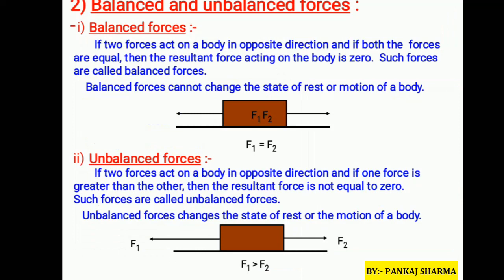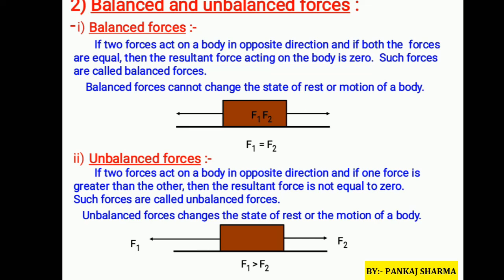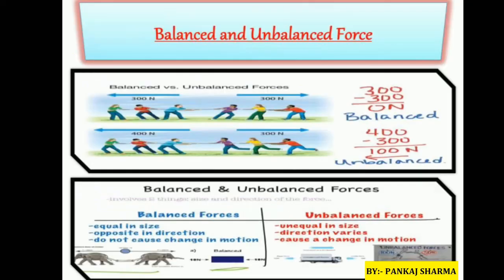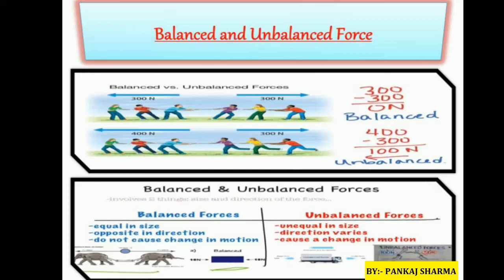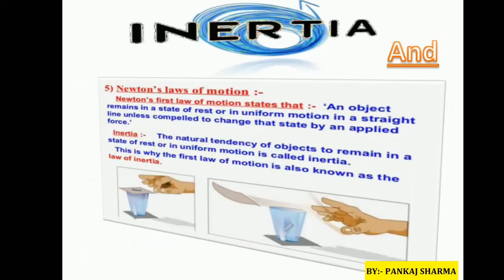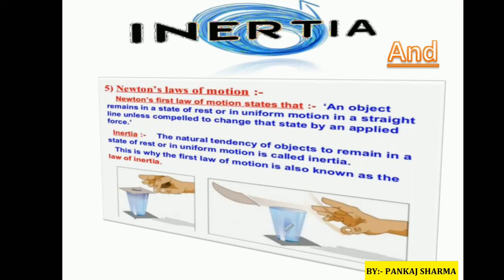force and laws of motion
force and laws of motion and its effect on our daily life.